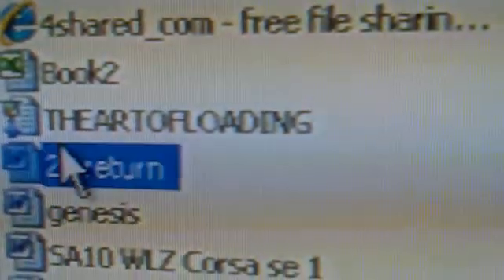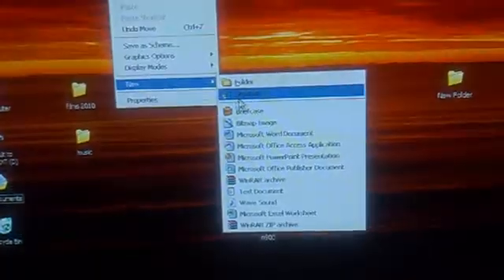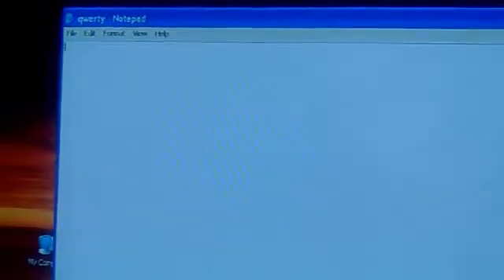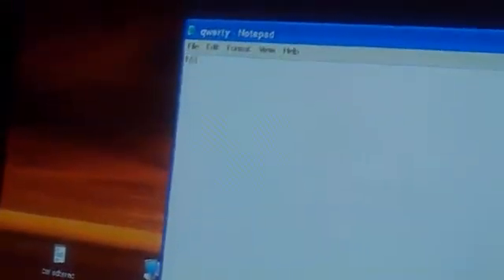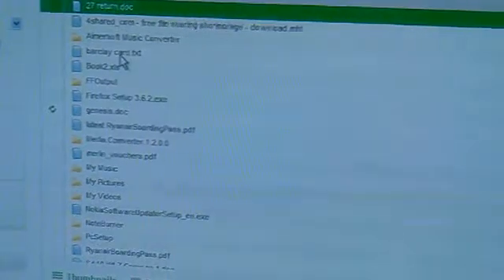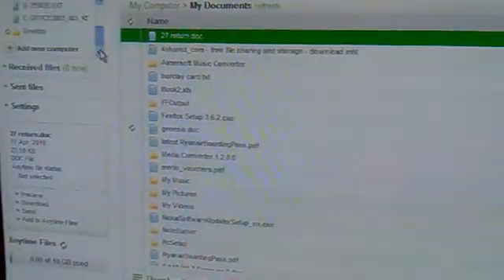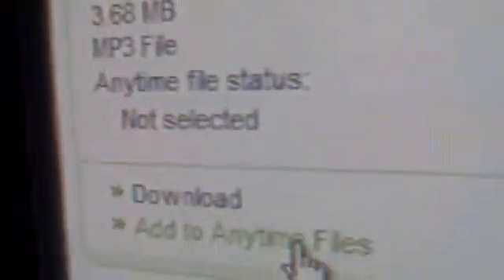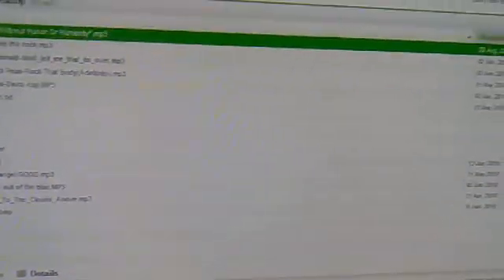nokia n900 file transfer from pc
Nokia N900 (32 GB) Smartphone